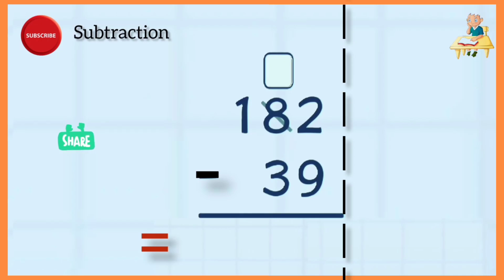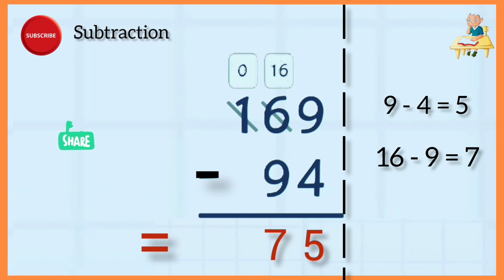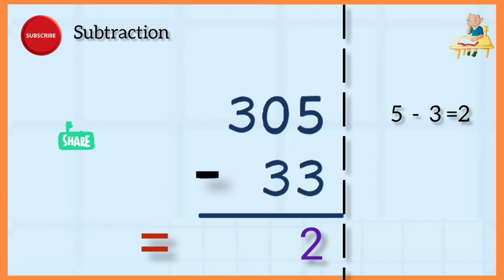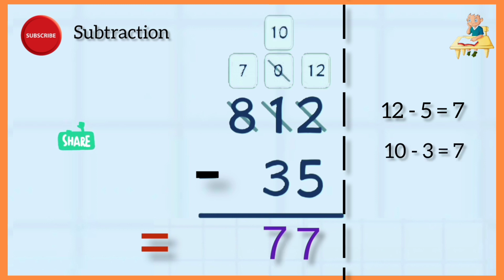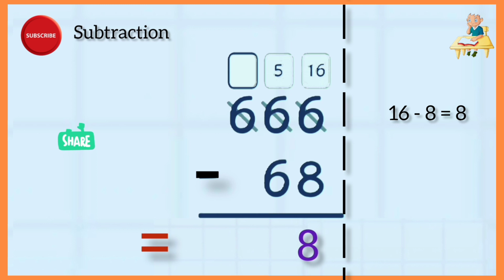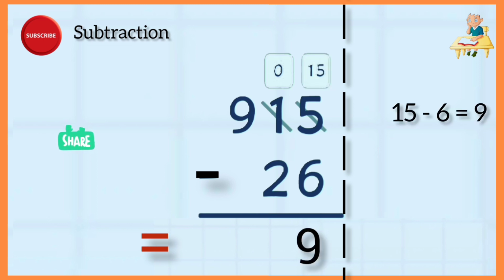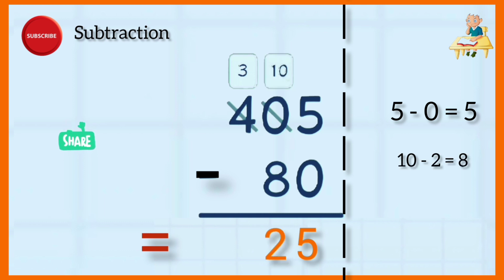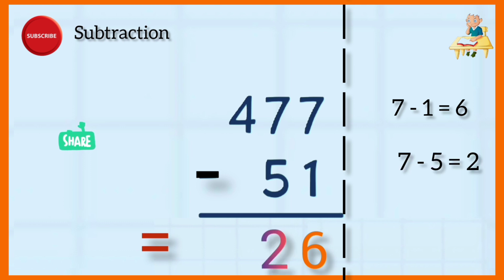Lecture about Subtraction in English // अंग्रेजी में घटांव के बारे में व्याख्यान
Easy Method of Subtraction
All types of questions
सुब्ट्रैक्शन का सरल तरीका
# सभी प्रकार के प्रश्न
whiteboard animation
अंग्रेजी में घटांव के बारे में व्याख्यान